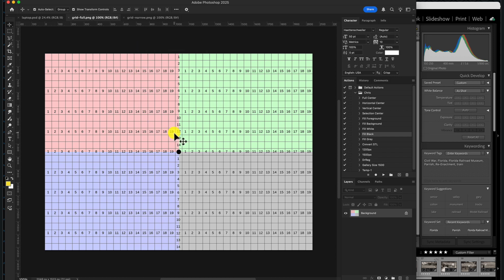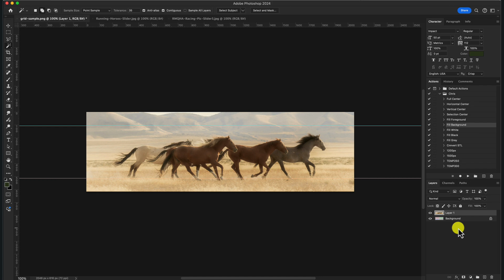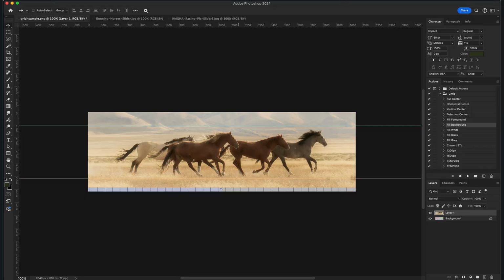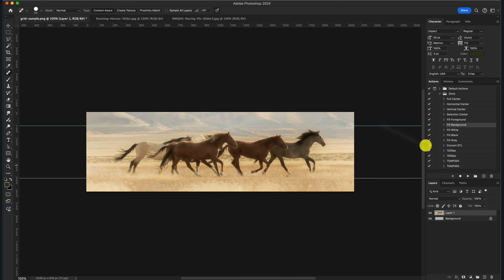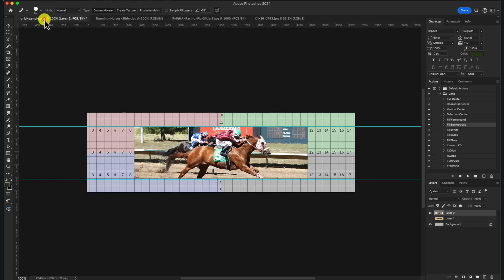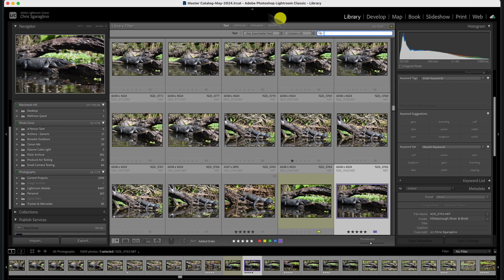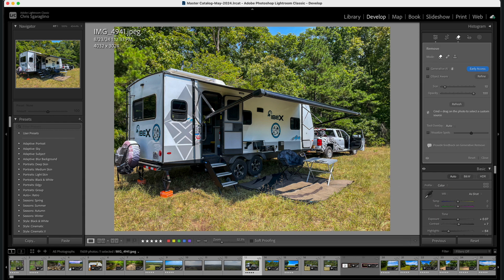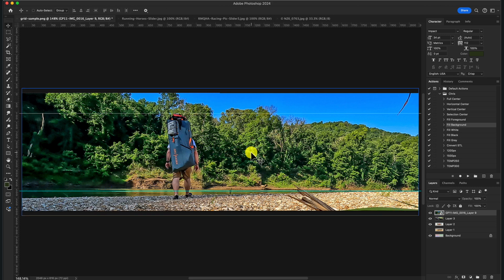Advanced Divi Sliders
How to crop a photo to fit a specific Divi Slider container size using a grid image.